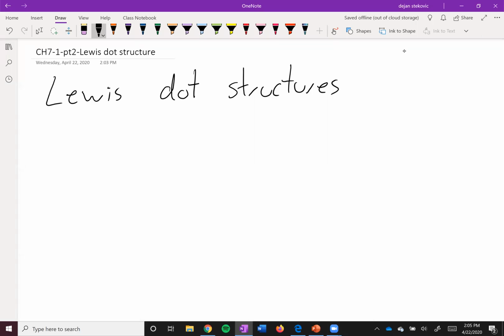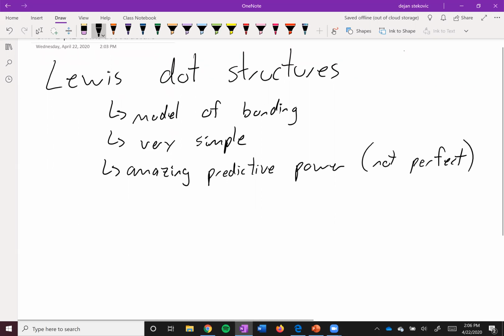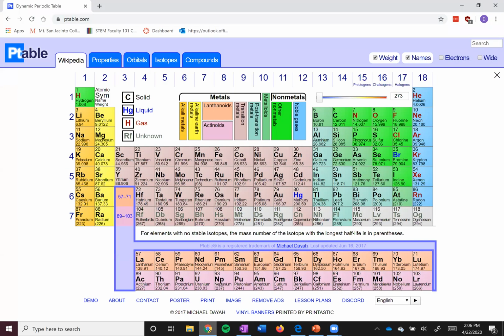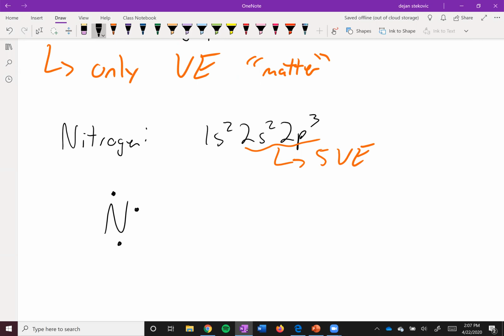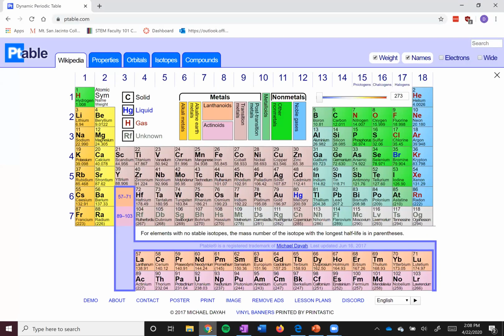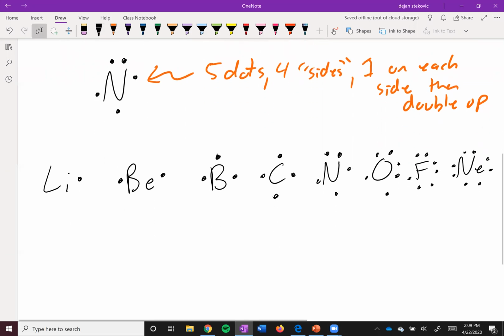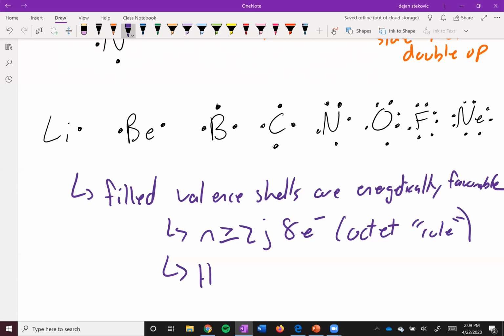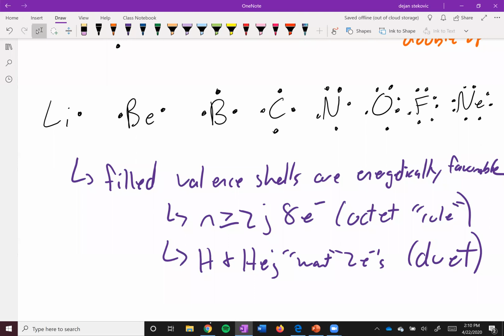CHEM101 CH7 1 pt2 Lewis Dot diagrams